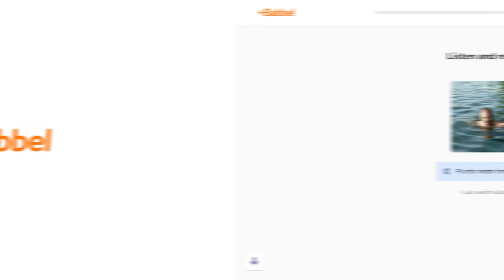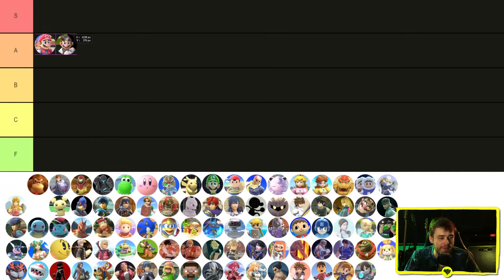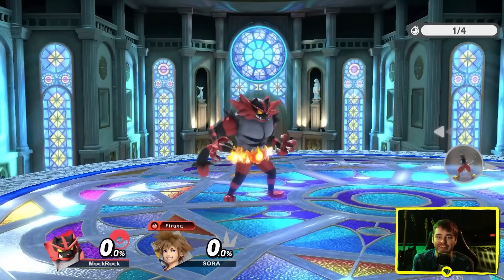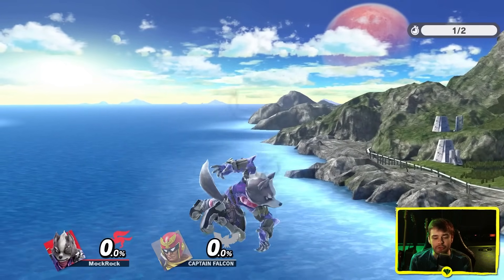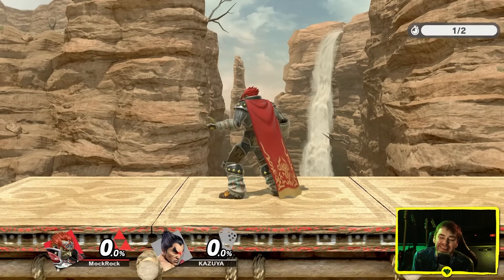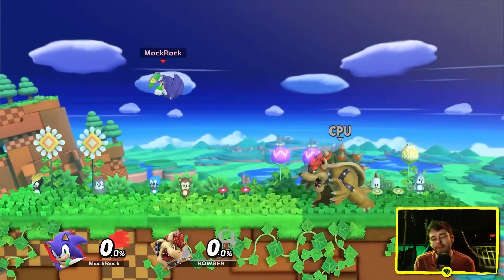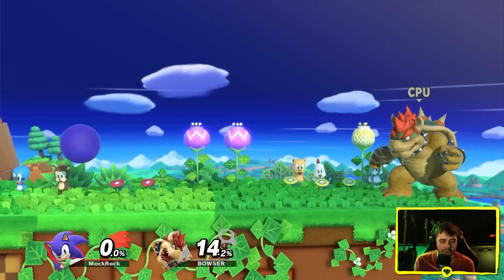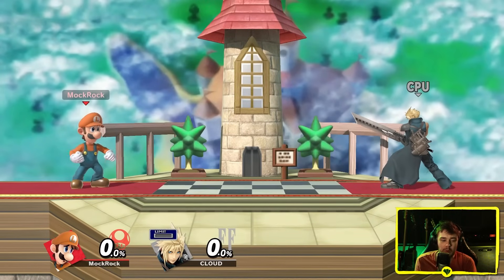Ranking EVERY Forward Air Animation in Smash Ultimate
Forward airs are often really good on Smash Ultimate move tier lists, but how do their animations stack up? From Mario's classic dunk to Ryu's stiff kicking, Pikachu's electric twist to Ganondorf's giant fist, we're pitting them all against each other in this animation tier list!

TimeBolt: I used TimeBolt on this video to massively increase the speed of editing, it's a program that essentially creates your jump cuts for you. I consider it to be one of the best things I've ever bought and highly recommend it for tons of applications on YouTube, so I asked the team to join their affiliate program.

"MockRock Is Here (Relaxed)" - MockRock

"MockRock is Here" - MockRock

"Ceaseless Gaze" - MockRock

"Marina Stadium" Mario Tennis Aces OST

"DK Rap" - Donkey Kong 64 OST

"Realm Overworld" - The Legend of Zelda: Spirit Tracks OST

"Arven Battle Theme" - Pokémon Scarlet & Violet OST

"Luigi Theme" - Mario Strikers Charged OST

"Attack" - Fire Emblem OST (Super Smash Bros. Ultimate Remix)

"Foulwater Falls" - Wario Land: Shake It! OST

"Multiplayer" - Metroid Prime 2: Echoes OST

"Training Gym" - Pokken Tournament OST

"Ryu's Theme" - Street Fighter 6 OST

"Tame A Bad Boy" - King of Fighters XIII OST

"Fodlan Winds (Inferno)" - Fire Emblem Warriors: Three Hopes OST

All original music, as well as its stems, are available for download to patrons, YouTube members, and Twitch subscribers.